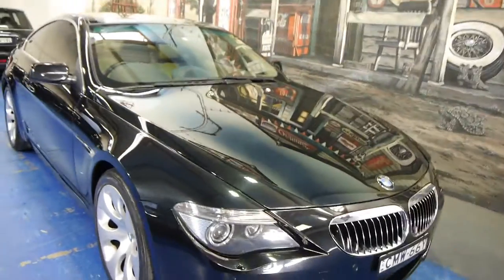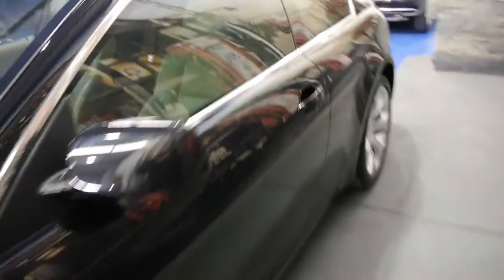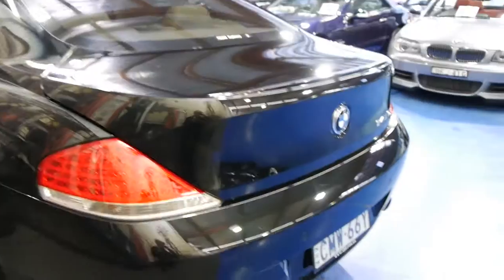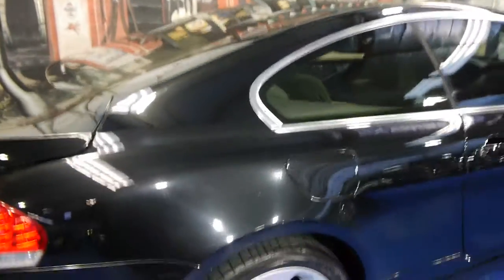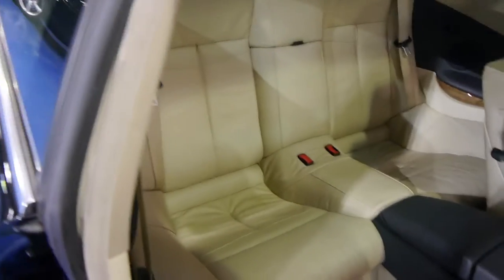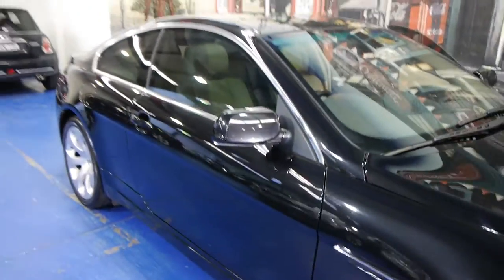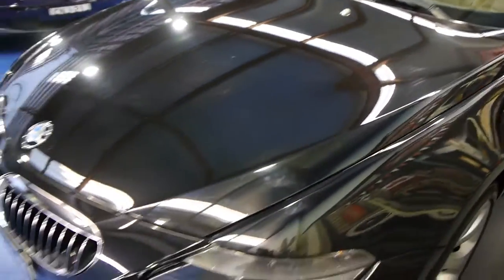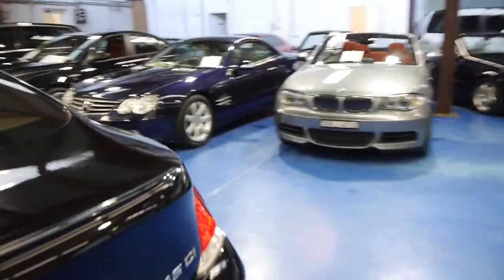Oldtimer Centre - Marrickville NSW